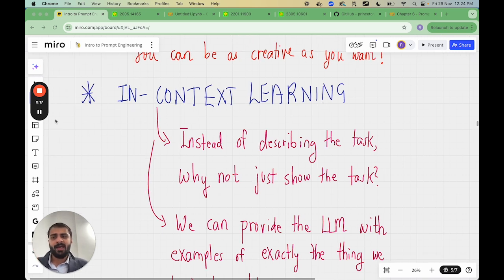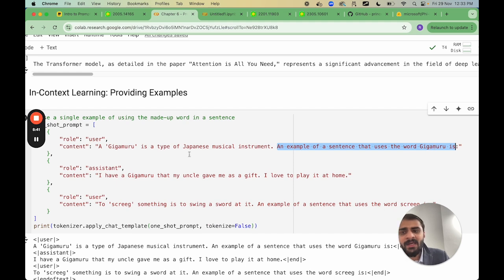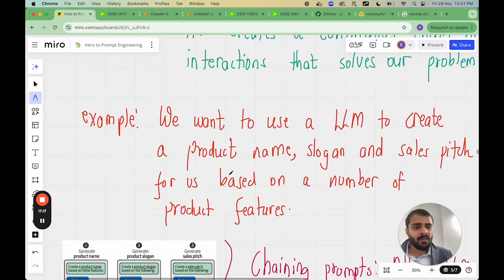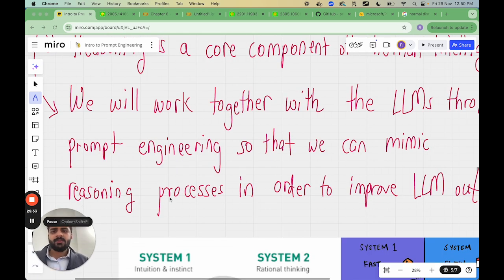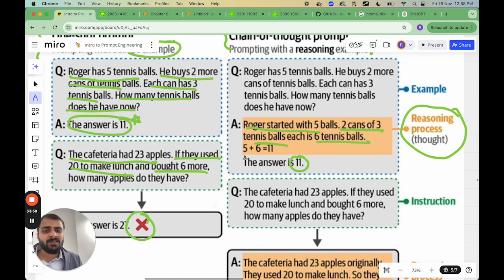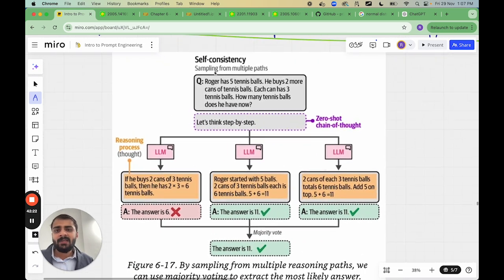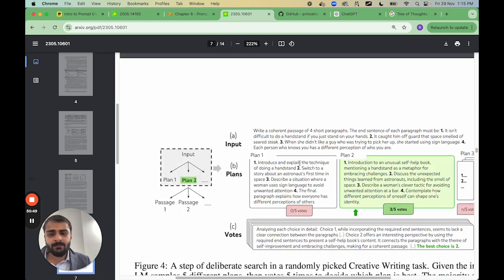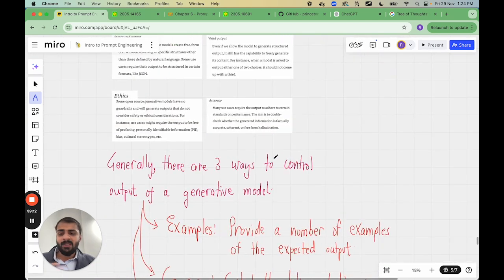Advanced Prompt Engineering | In-context learning | Chain of thought | Tree of thought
In this lecture, we learn about 4 types of advanced prompt engineering techniques:

(1) In-context learning
(2) Chain prompting
(3) Chain-of-thought prompting
(4) Tree-of-thought prompting

12:46 Chain Prompting
24:56 Prompts for Reasoning
31:12 Chain-of-thought prompting
43:26 Tree-of-thought prompting